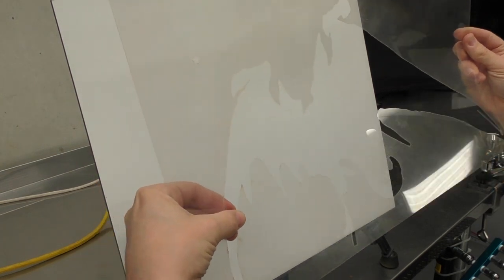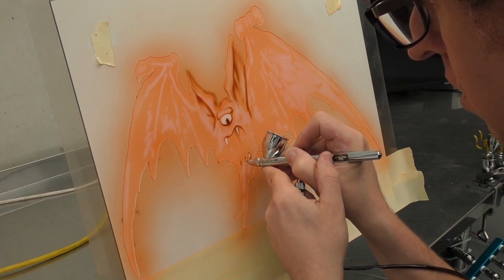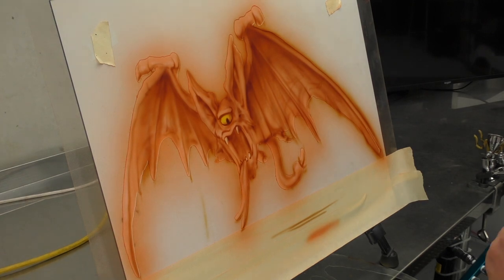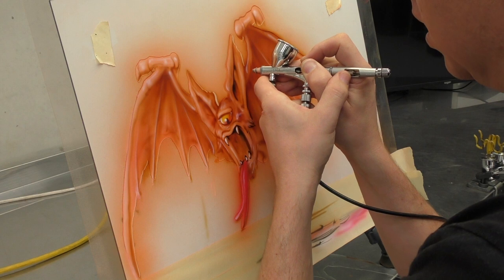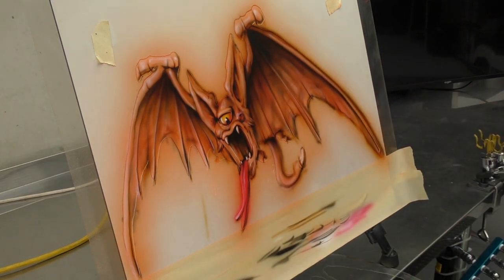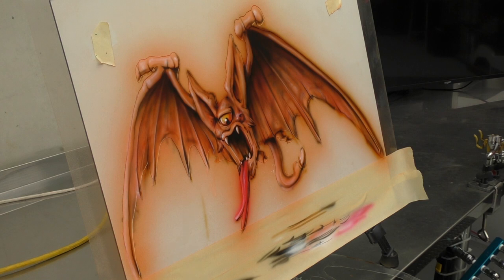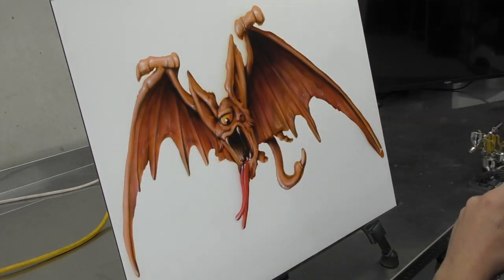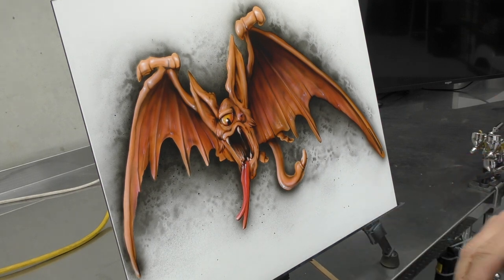⚫️ Raw - How to Airbrush a Weird Bat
In this video we showcase another stencil by AirShot this time a ‘weird bat’.

Learn how to render this bat design and effectively use the templates to create your own custom airbrush artwork.